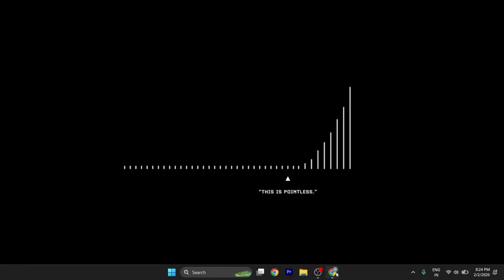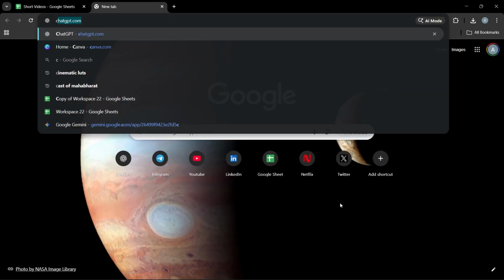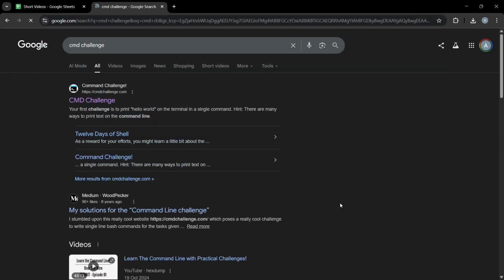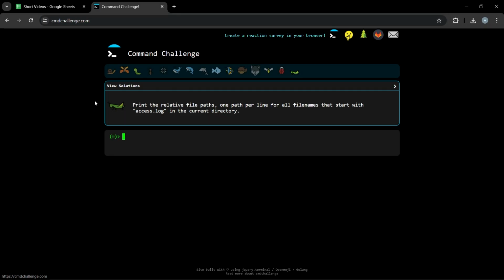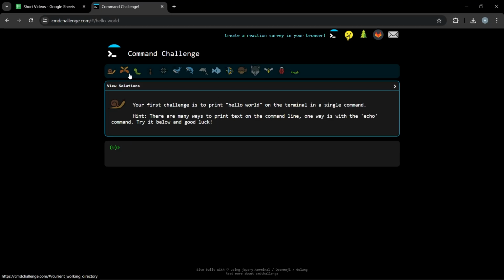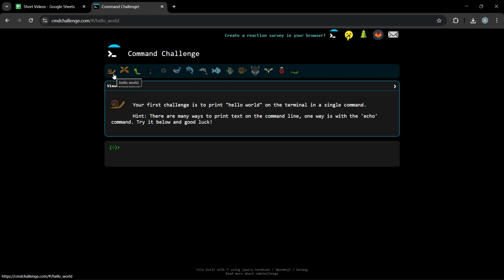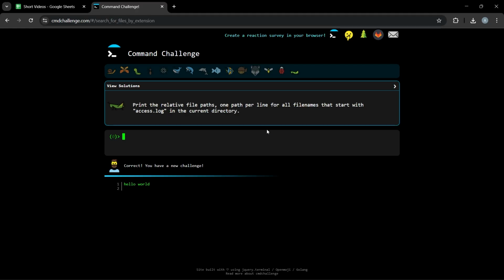Best Website to Practice Linux Command for Free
Looking for the best website to practice Linux commands for free? In this video, I’ll show you the top free platforms where you can run real Linux commands online without installing anything.

Whether you're a beginner learning basic commands or preparing for interviews, these websites let you practice in a live terminal environment directly from your browser.

In this video, we’ll explore platforms like:

Webminal

Linux Survival

LearnCMD

You’ll learn:

Where to practice Linux commands online

Which platform is best for beginners

How to get hands-on terminal experience for free

Tips to improve your command line skills faster

Perfect for students, developers, system admins, and anyone starting their Linux journey.

Start practicing Linux the smart way — no installation required.

Join us as we explore the features and best practices for using Linux practice platforms on your learning journey.